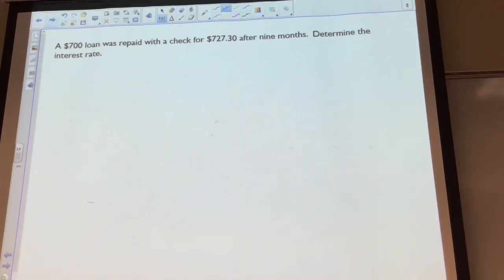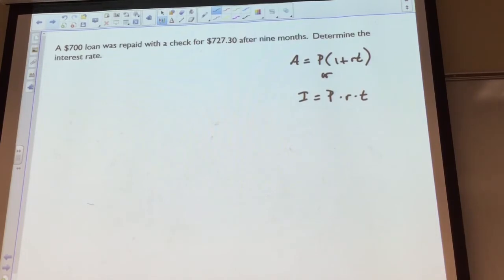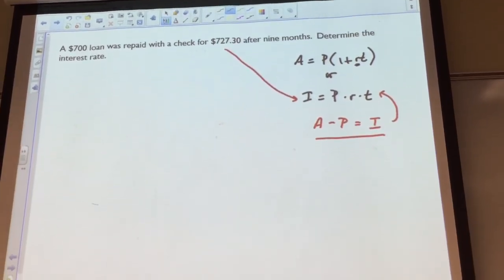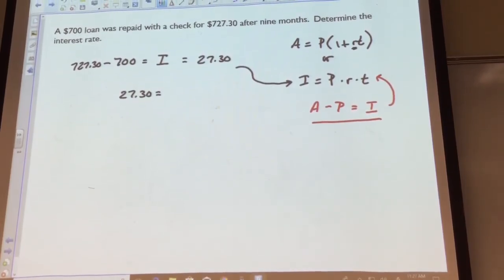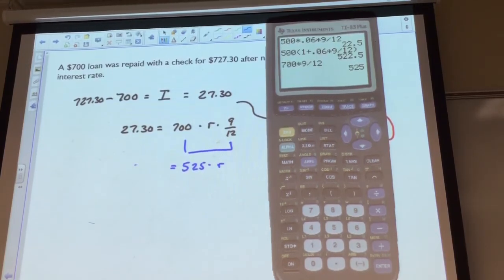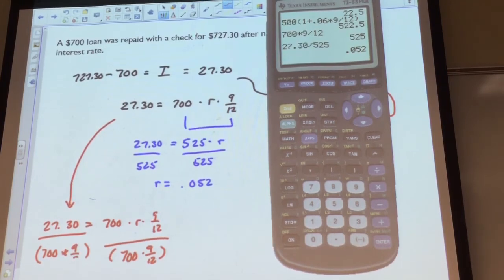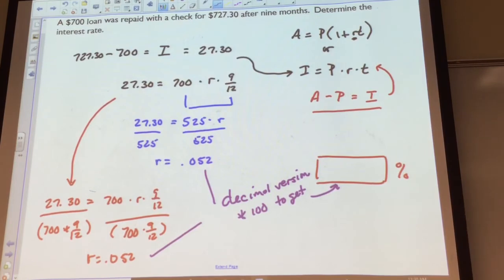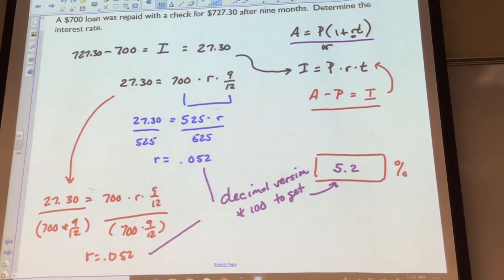MATH Final Exam Study Guide 💶💴💶⚜️💴💱pt.2